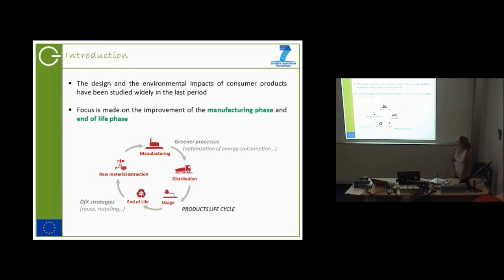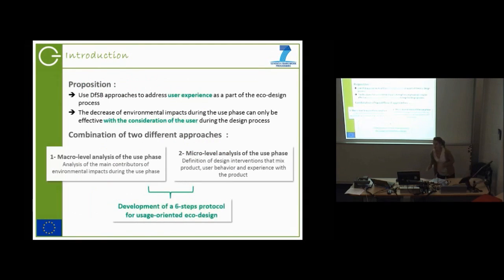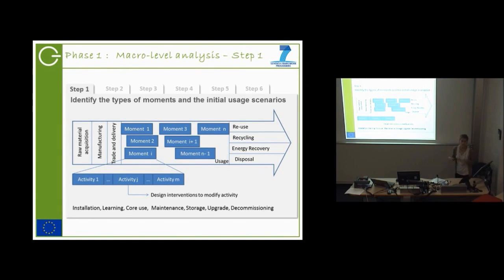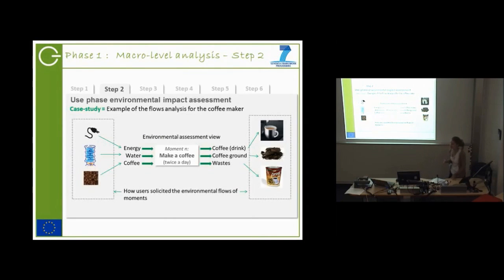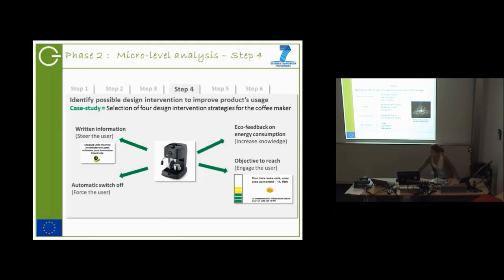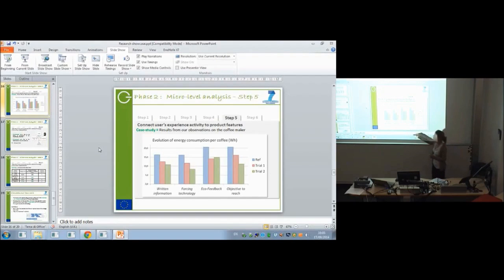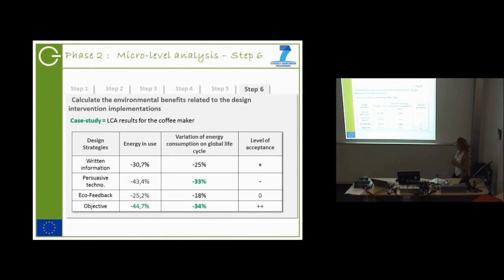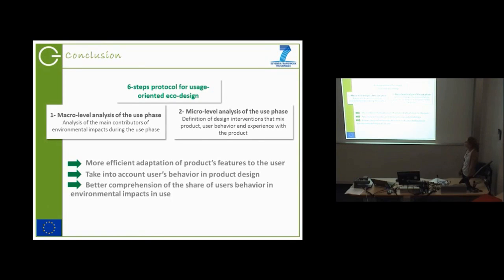A protocol to perform usage oriented eco-design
A presentation by Emmanuelle Cor of Grenoble Institute of Technology presented during a Research Showcase held as part of the G.EN.ESI project.